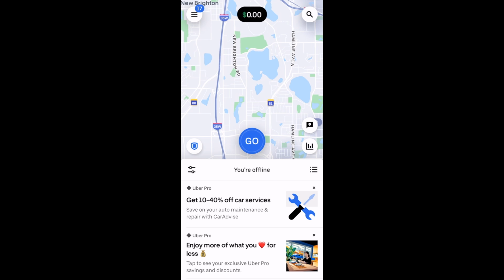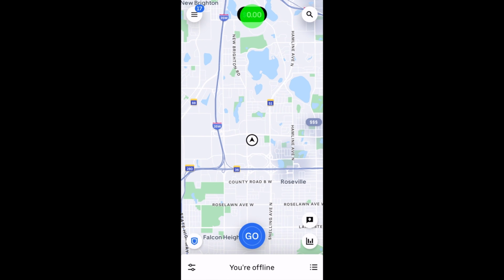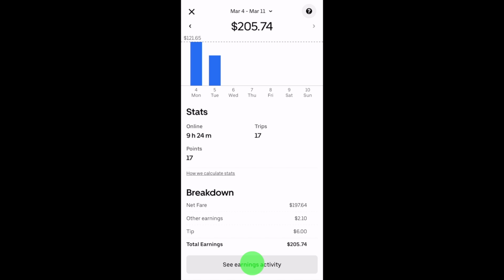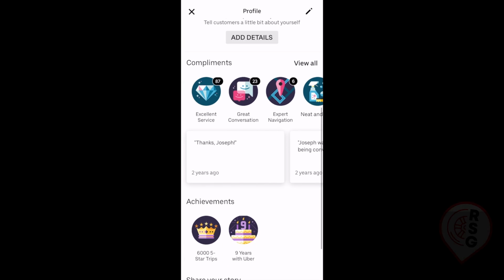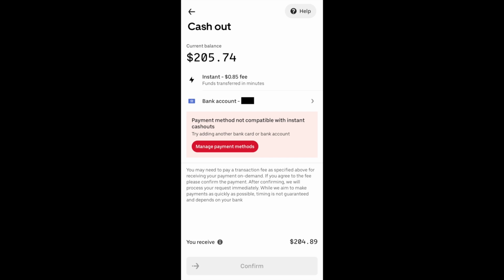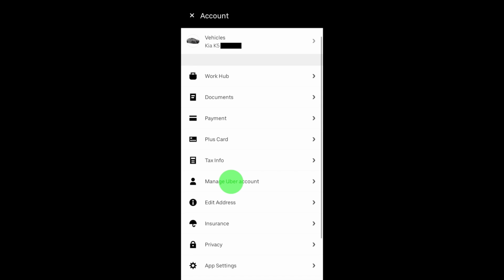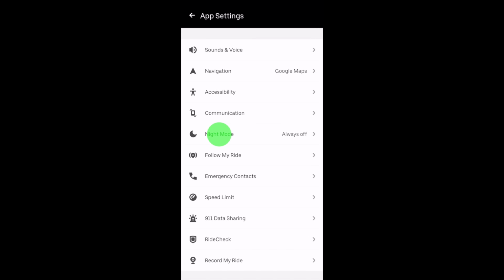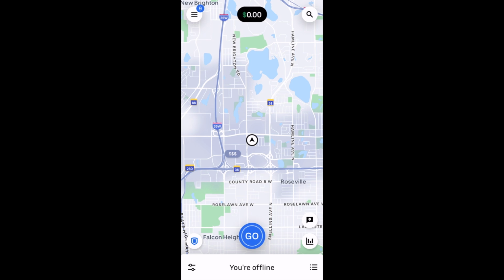How To Use Uber Driver App - 2024 Training & Tutorial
The Uber driver app has had many changes over the last year with upfront fares and it's very complex. RSG contributor Joe walks us through how to use the Uber driver app here with the basic overview and settings of the app. This video can serve as a Uber driver tutorial for the year of 2024. This also is applicable to serve as a part 1 of a Uber eats driver app tutorial 2024

What other questions do you have about driving Uber, UberEats or the Uber app?

Save money